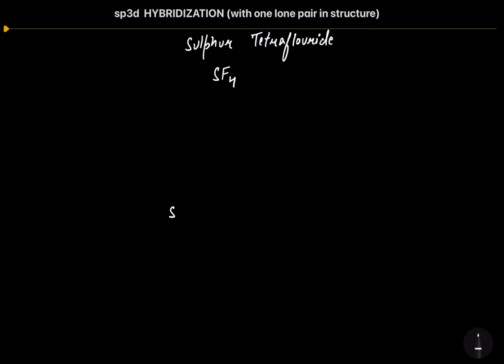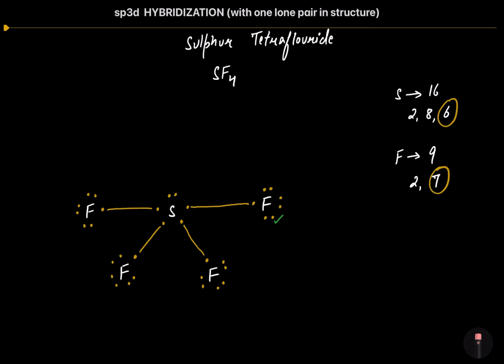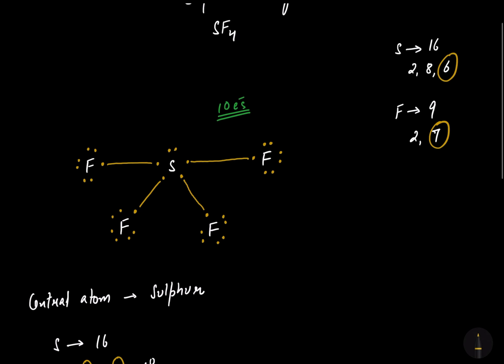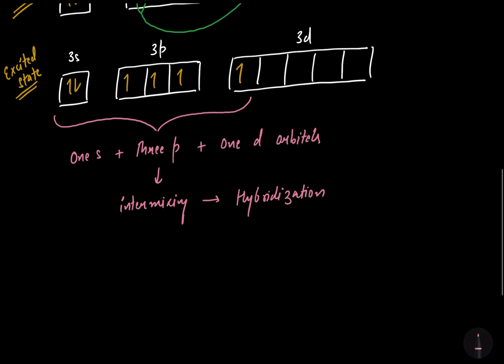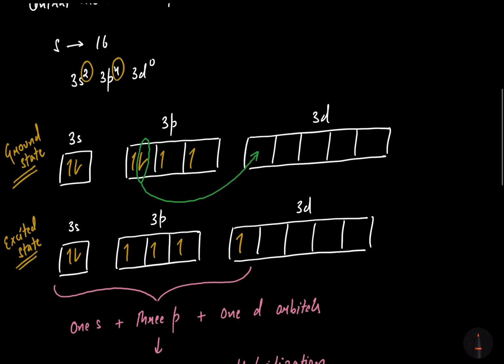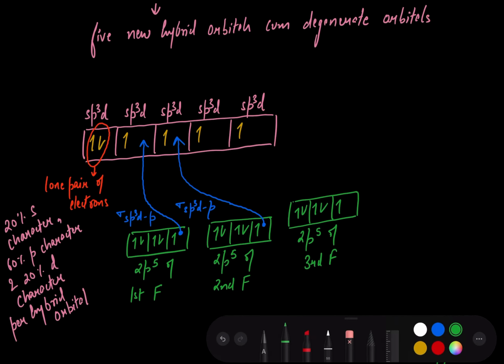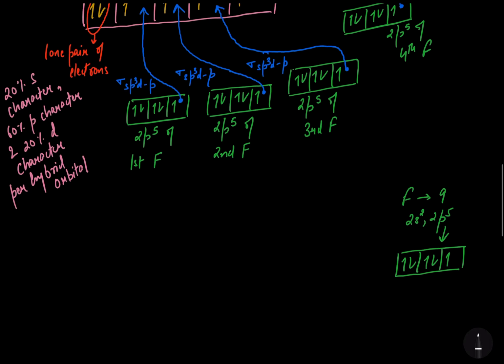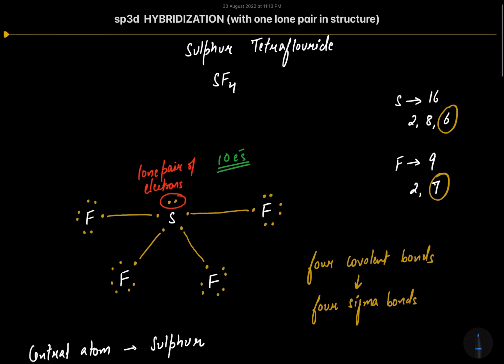sp3d hybridization (with 1 lone pair in structure)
Hii students...
In this lecture video i have taught about the sp3d hybridization with one lone pair of electrons in main structure...
For this concept i have taken an example of sulphur tetraflouride SF4..